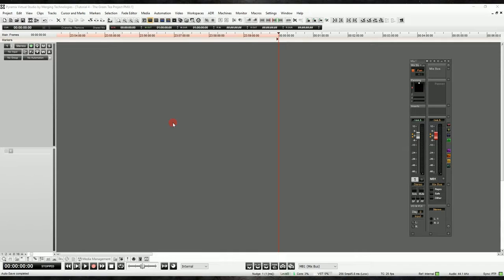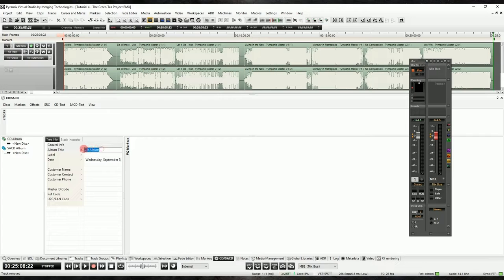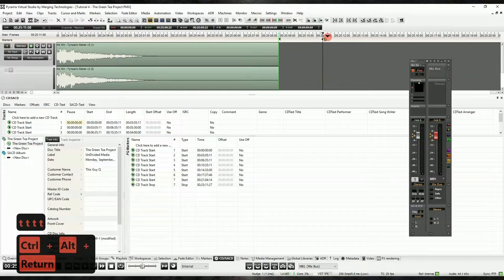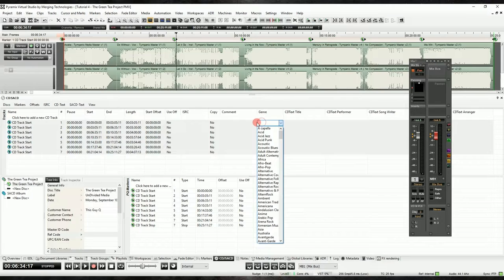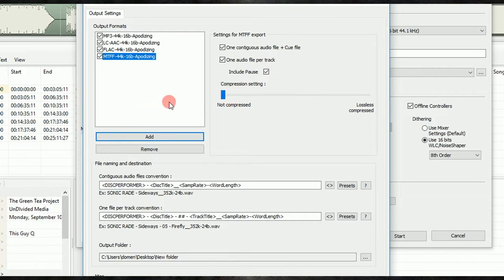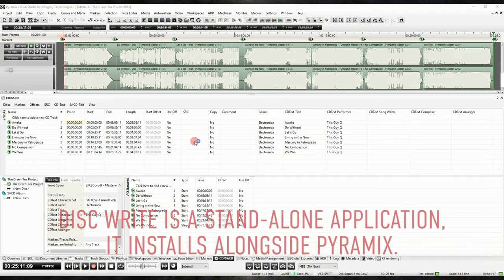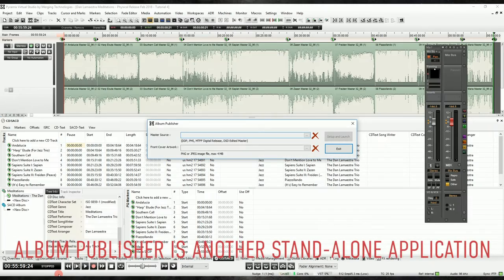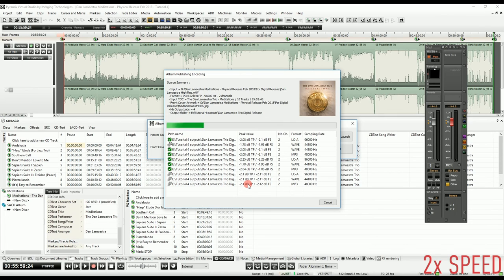Pyramix Tutorial 4 - Mastering & Album Publishing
Domenic Sabol Chief Engineer from Tympanic Media/USA has discovered Pyramix coming from Pro Tools and wishes to share what he learned and his tips & tricks.

Video 4 - Pyramix: Mastering & Album Publishing